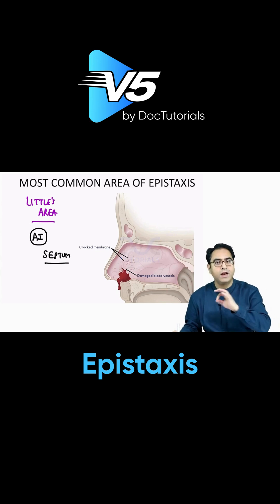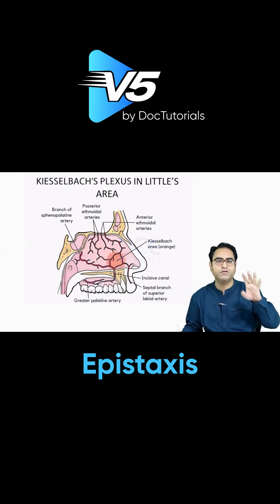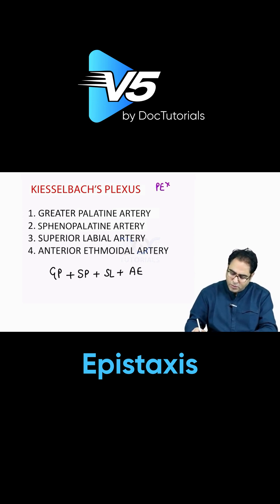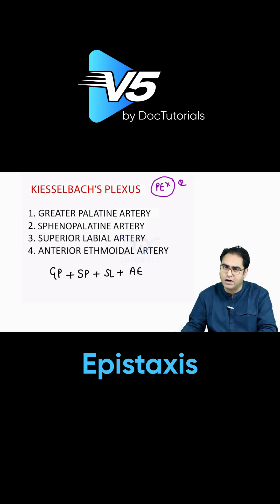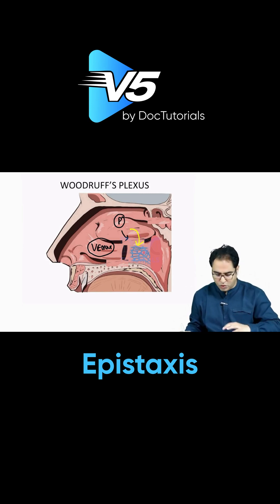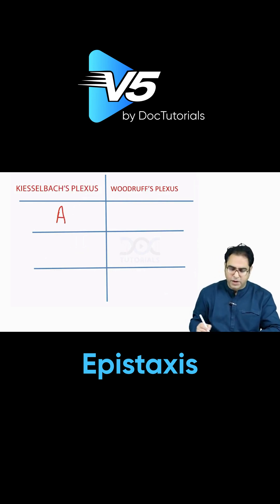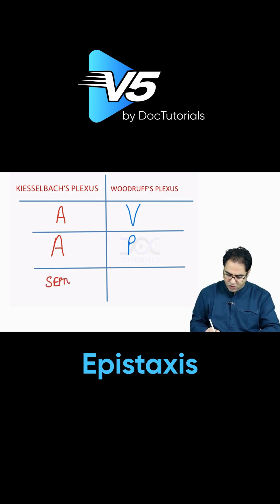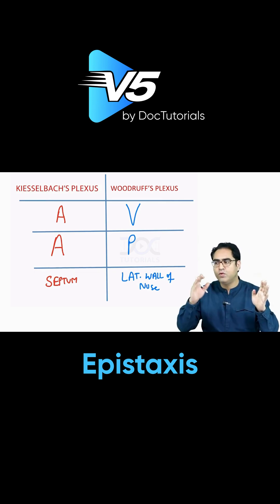Understanding Epistaxis: Key Sites and Anatomy You Need to Know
🔹 Common site: Little’s Area (Kiesselbach’s plexus) – arterial, anterior, septum
🔹 Rare site: Woodruff’s plexus – venous, posterior, lateral wall

Master the high-yield anatomy of nosebleeds (Epistaxis) and ace your medical exams! 💡 Whether you're preparing for NEET PG, FMGE, or MBBS, this is the essential knowledge every medical student needs.